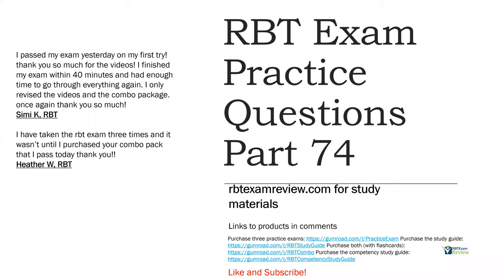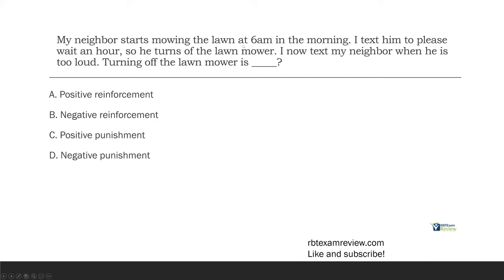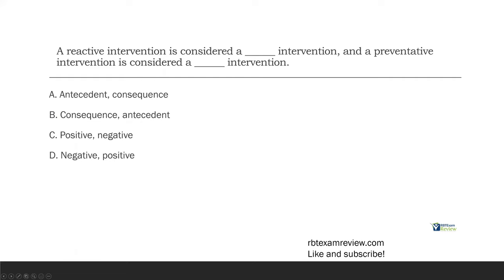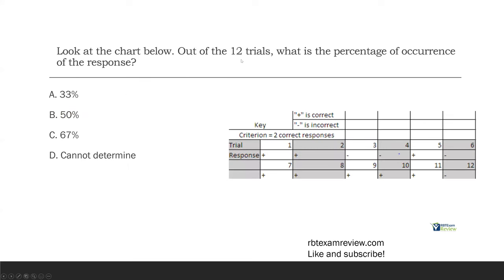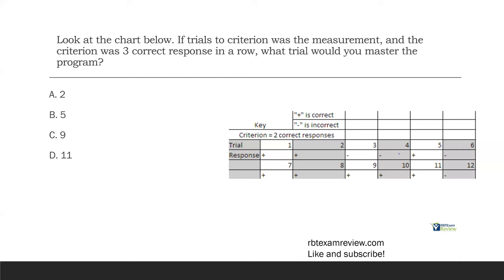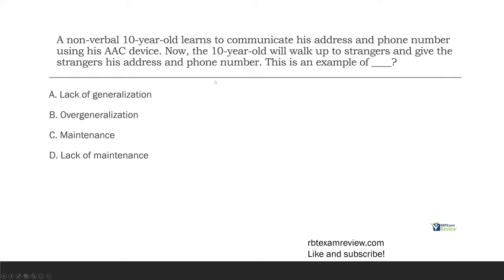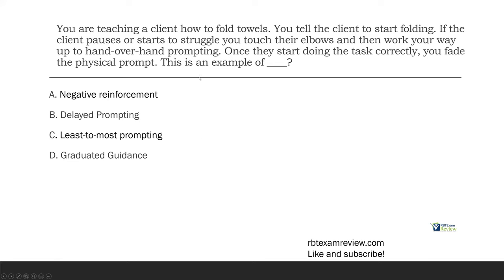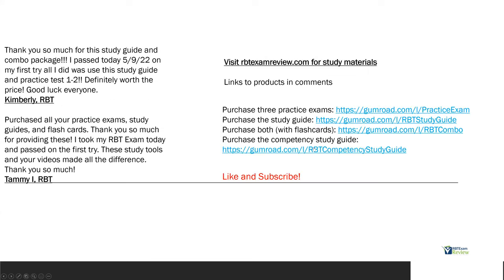RBT® Practice Questions | Registered Behavior Technician® (RBT®) Exam Review | Part 74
Hi! Welcome back to RBT Exam Review. Today is part 74 of our RBT exam practice question series. This series covers every type of question you might see on the RBT exam. These questions are all based on the RBT task list terms and definitions which you should learn before taking your RBT test. RBT practice questions are an excellent way to prepare for your real exam day. All RBT questions were designed by a BCBA with years of RBT training experience.